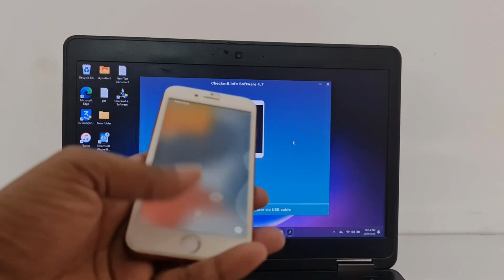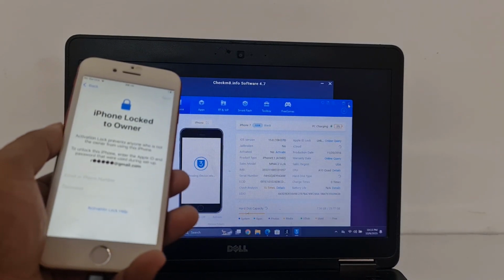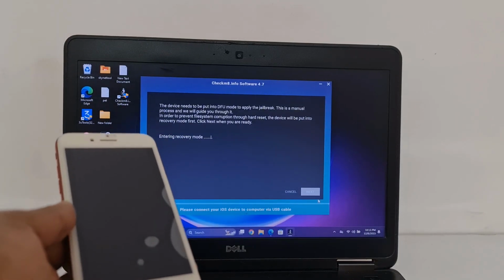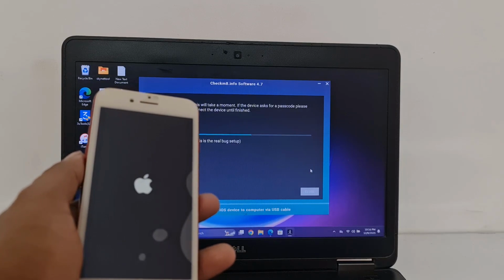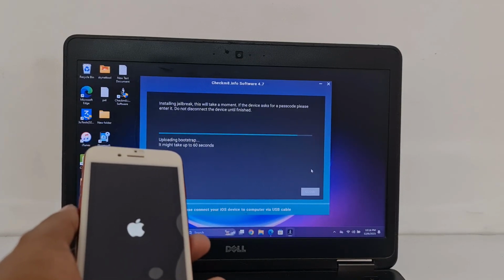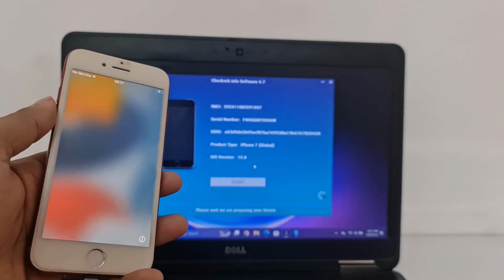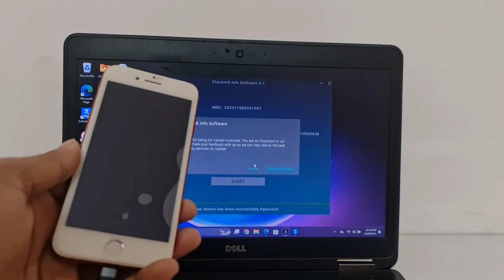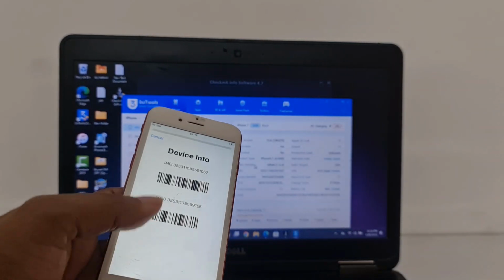All iPhone Bypass iCloud Activation Lock iOS 17 With Call Support Using Checkm8 Windows tool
Checkm8 finally released windows Toool for bypass iCloud Activation Lock Support iOS 15,16,17 how to use watch till end

OR
BESTOFUNLOCK BEST PRICE

I forgot my apple ID password and email? Want to bypass activation lock? You can try this iCloud Bypass Tool Pro Bypass Activation Unlocker ), Bypass iCloud activation lock without Apple ID! 100% Success!